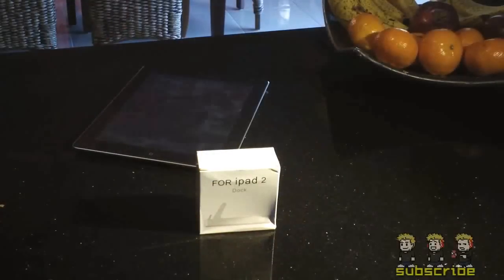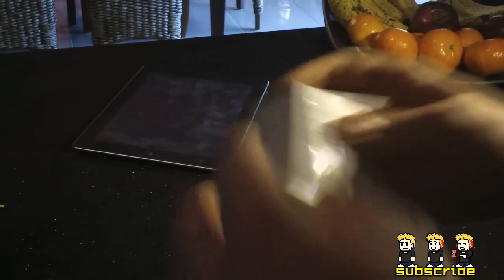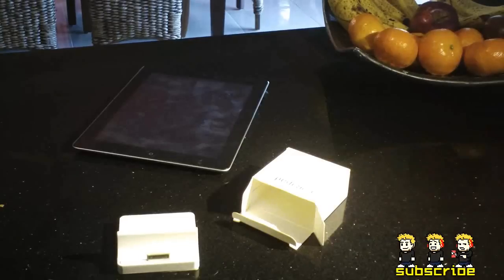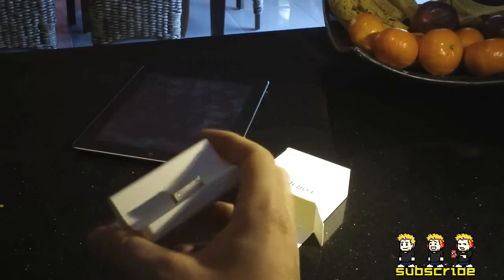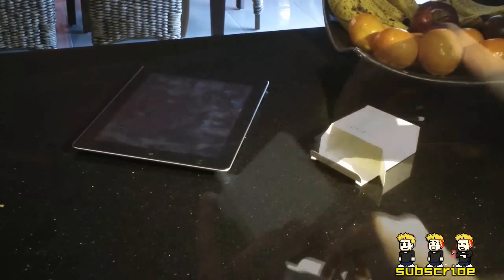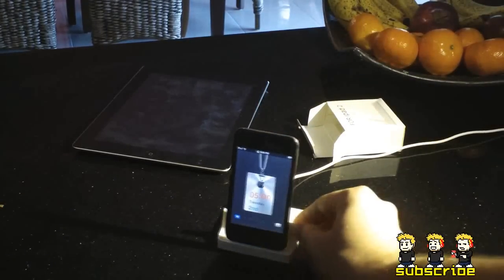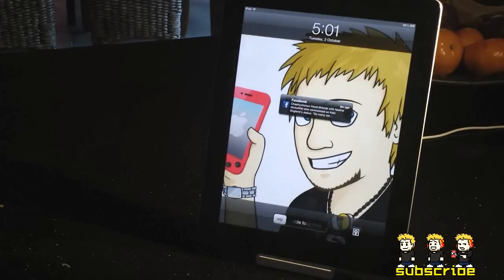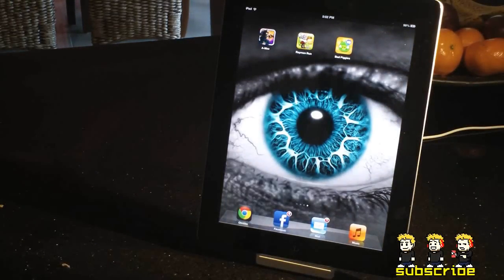Cheap and Stylish Dock for iPhone, iPod Touch and iPad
Extremely stylish and light iPhone, iPod Touch and iPad dock from aus_proseller.